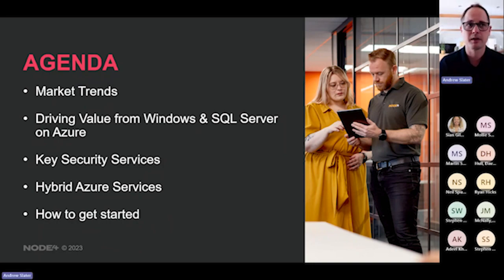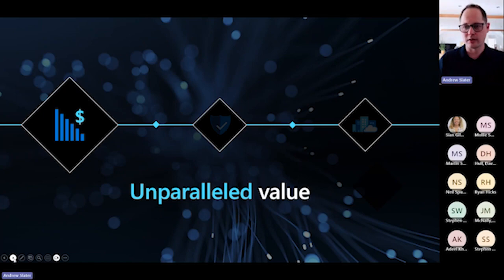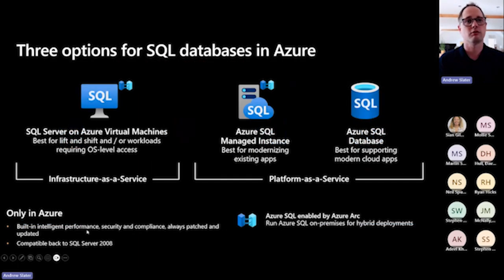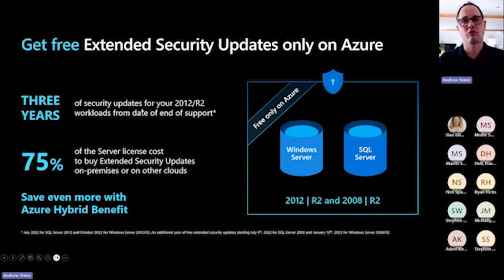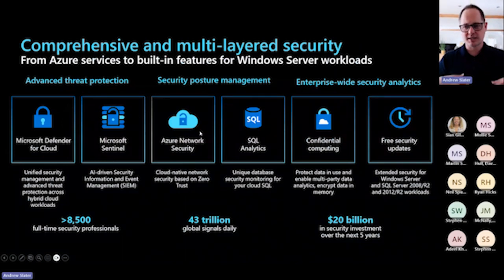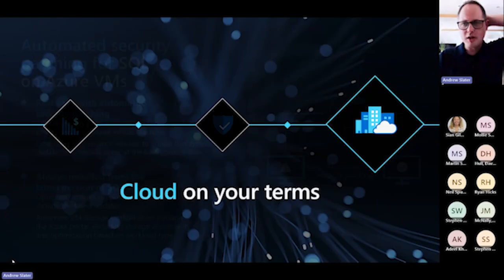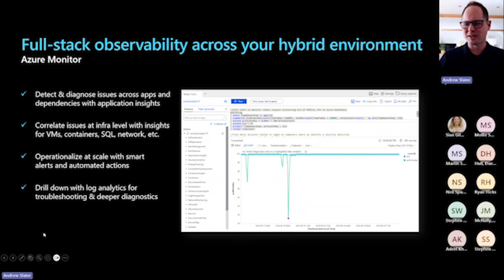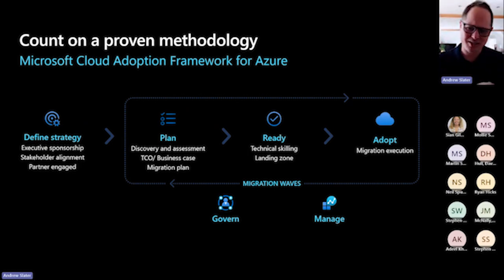Node4 Webinar - Azure Horizons: Navigating SQL Server Migration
Join our Cloud Technology Practice Director Andy Slater as he runs through the SQL server migration process, and how best to navigate it as part of our Azure Horizons series.

to register for more informative webinars from Node4!